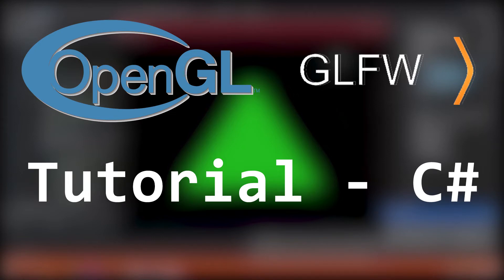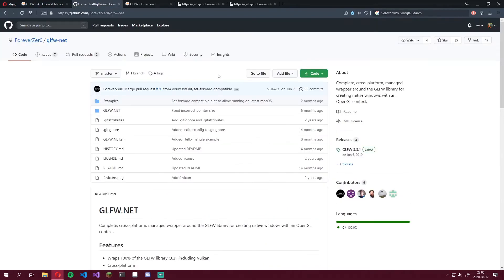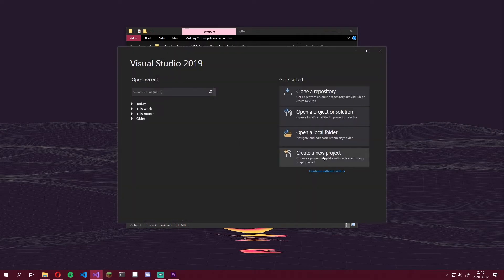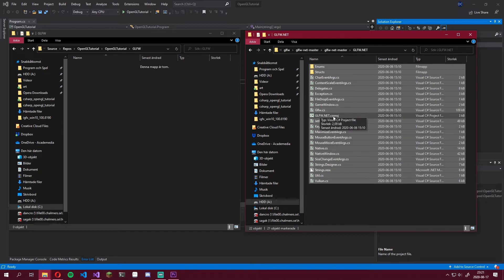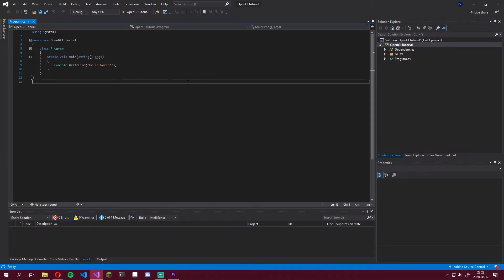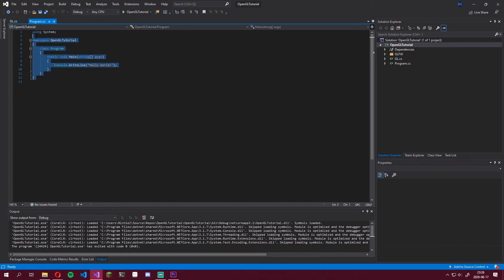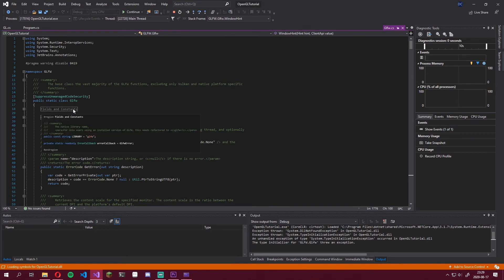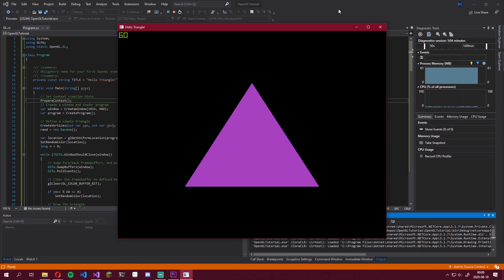Getting started with OpenGL & GLFW in C# - Tutorial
In this tutorial, we go through how to set up a Visual Studio project with OpenGL and GLFW using C#. The purpose of this tutorial is to provide you with a base project from which you can continue to learn OpenGL, from for example learnopengl.com. In the future, I will probably upload more videos on OpenGL topics that follow the progression of learnopengl.com, so make sure to subscribe if you would like to see that!

0:00 Introduction
0:25 Downloading files
2:02 Setting up a Visual Studio Project
4:34 Importing OpenGL bindings
5:36 Testing a HelloTriangle program
7:49 It all works!
8:00 What now?